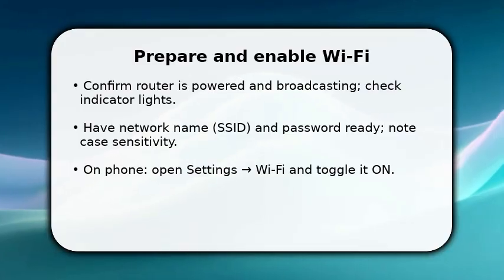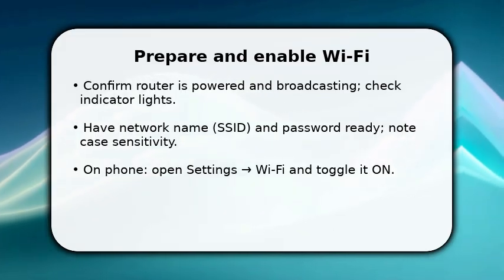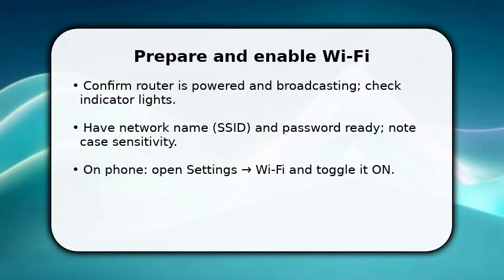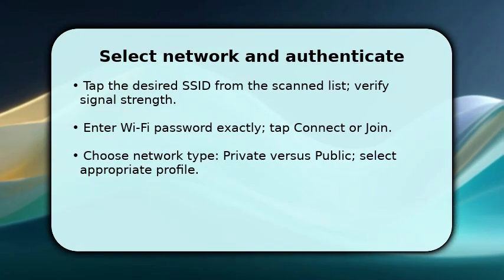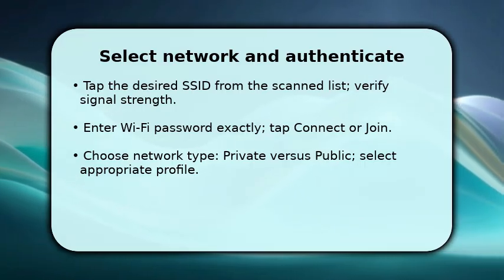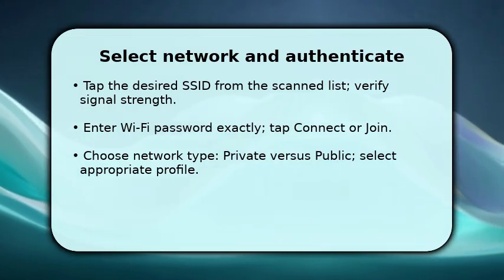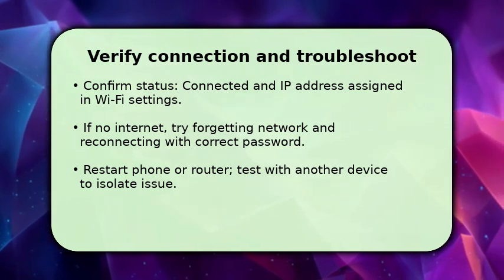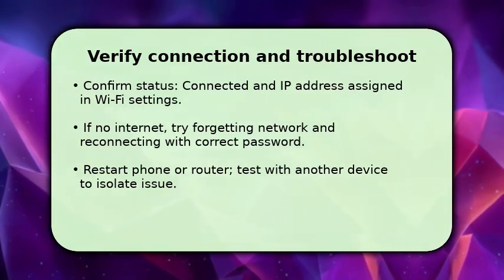How to Connect Wifi in Phone - Step by Step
Learn the essential steps to connect your smartphone to Wi-Fi. This video guides you through finding network settings, selecting a secure connection with accurate passwords, and troubleshooting common issues for seamless internet access on your device.

Wi-Fi, connect phone, network settings, secure password, troubleshoot Wi-зу, internet connectivity, smartphone guide, wireless connection steps, device setup for Wi-Fi, fixing network issues